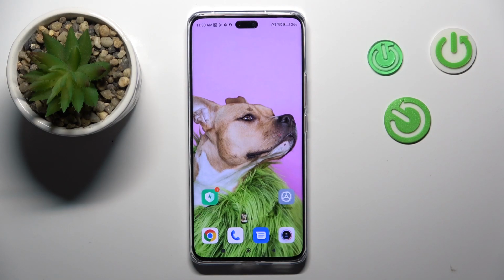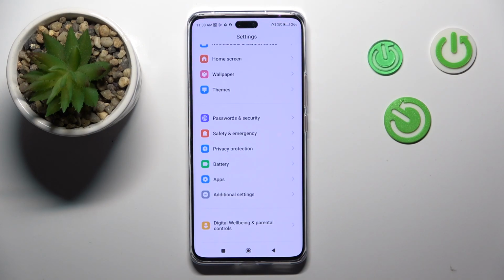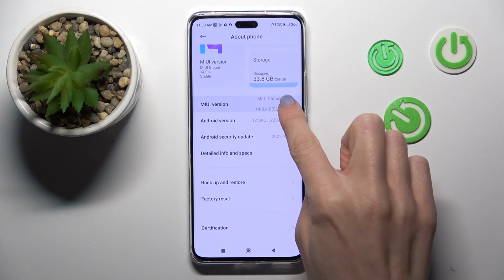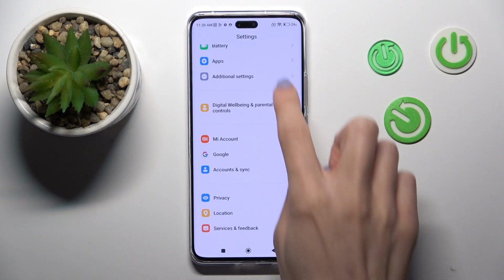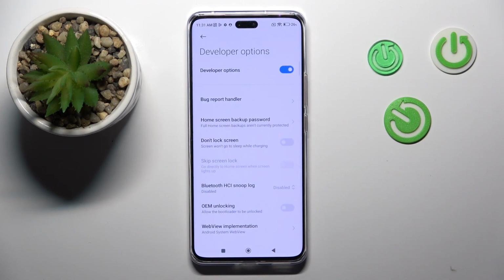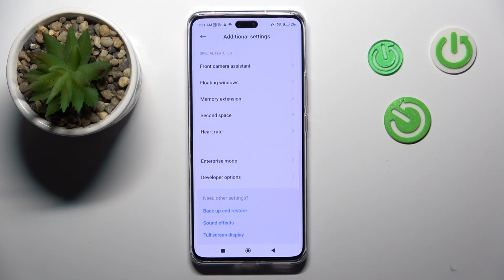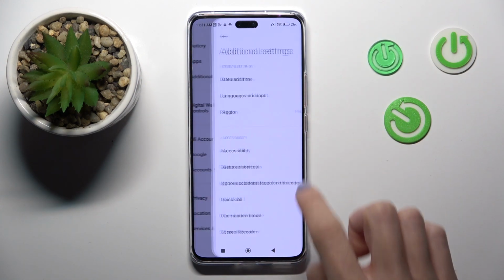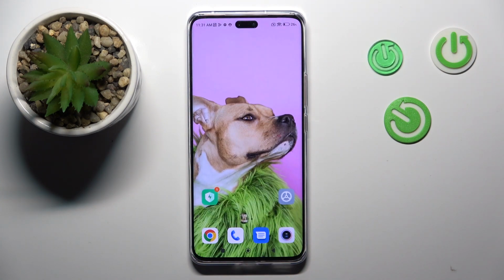How to Enter Developer Options on XIAOMI 13 Lite?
If you're looking to access the developer options menu on your XIAOMI 13 Lite smartphone, this tutorial video is here to help. In this step-by-step guide, you'll learn how to activate developer options and unlock advanced features and settings on your device.

How to Enable Developer Options on XIAOMI 13 Lite? How to Find Developer Options on XIAOMI 13 Lite? How to Open Developer Options on XIAOMI 13 Lite?